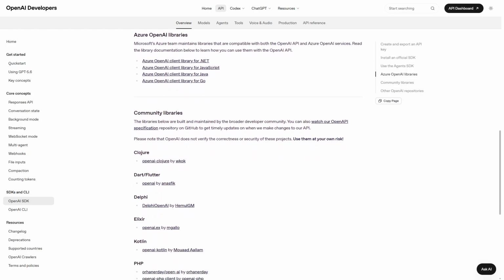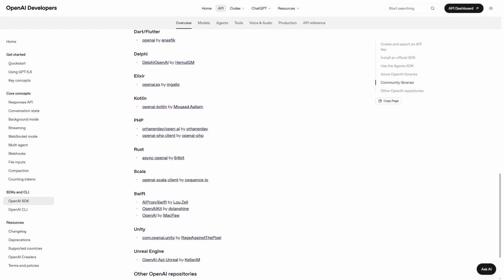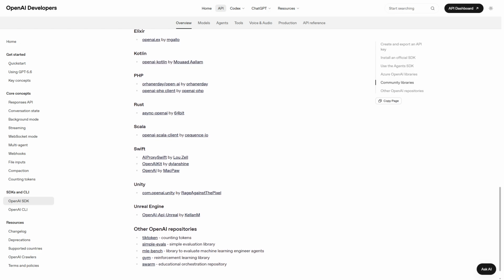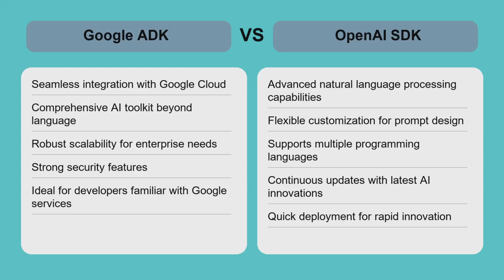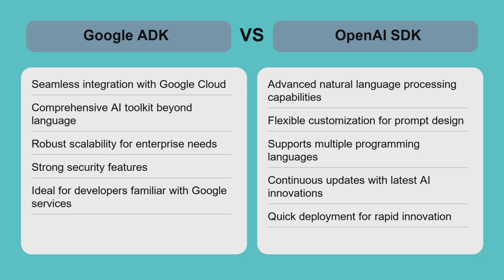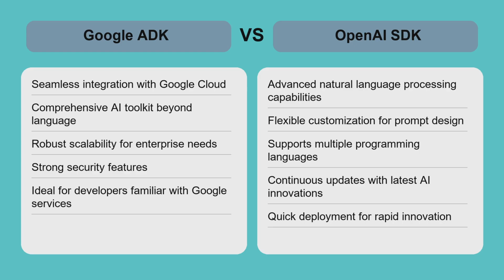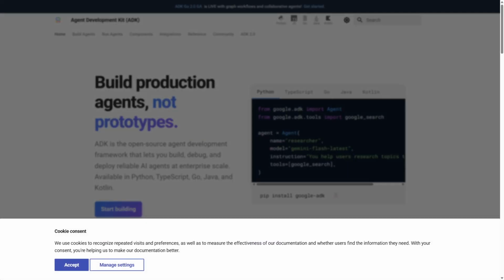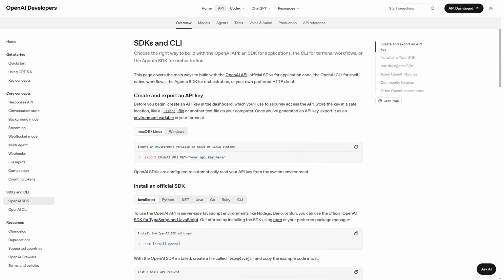Google ADK vs OpenAI SDK Which AI Development Kit Is Better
This video teaches the key differences between Google ADK and OpenAI SDK, helping developers decide which AI development kit suits their projects best. We cover features, ease of integration, supported models, and performance comparisons. You’ll learn about the unique strengths and limitations of each SDK, enabling you to make an informed choice for your AI applications. Whether you’re building chatbots, language models, or other intelligent solutions, this guide breaks down the essentials clearly.

We also explore real-world use cases and provide tips on getting started quickly with both Google ADK and OpenAI SDK. By the end of the video, you’ll have a solid understanding of which toolkit aligns better with your development goals and technical requirements. This comparison is ideal for developers, AI enthusiasts, and businesses looking to leverage artificial intelligence effectively.